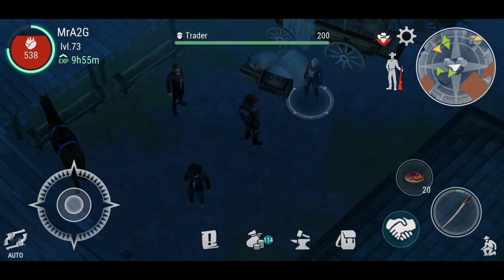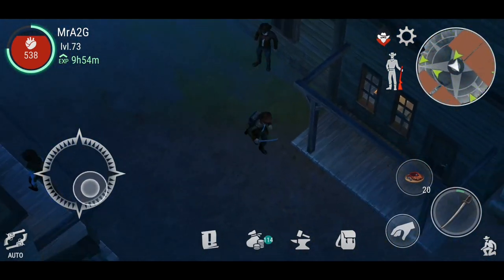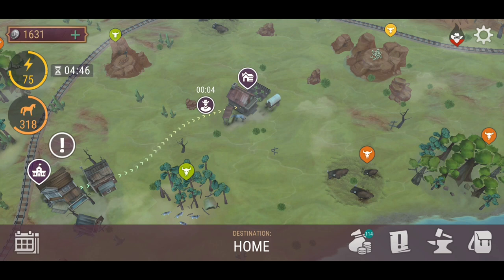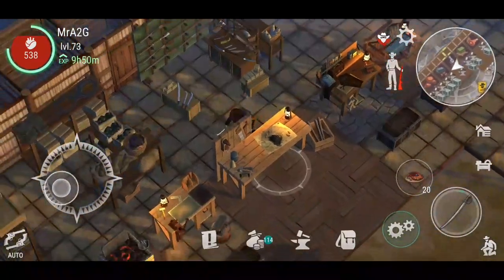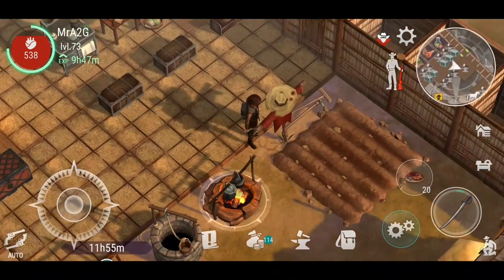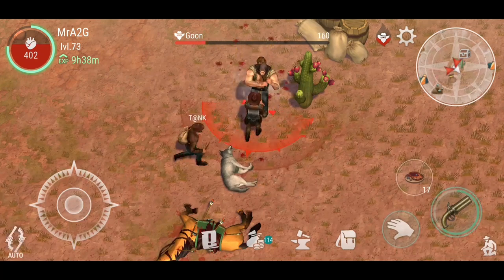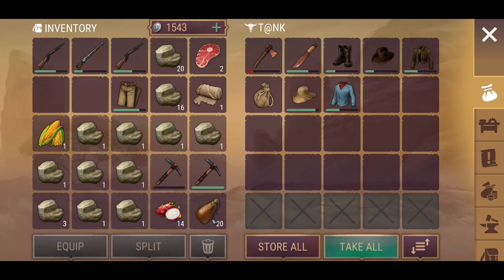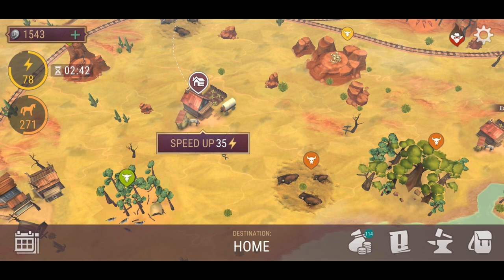Westland Survival - Working Out Which Workstation To Upgrade (Ep 42)